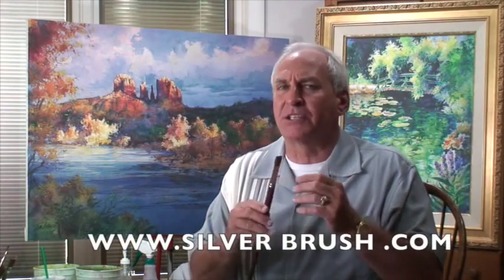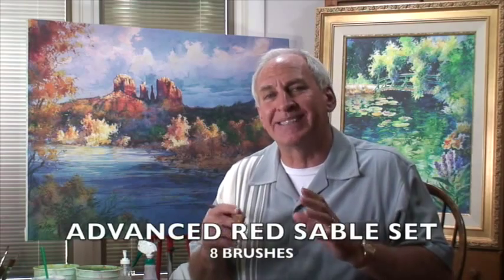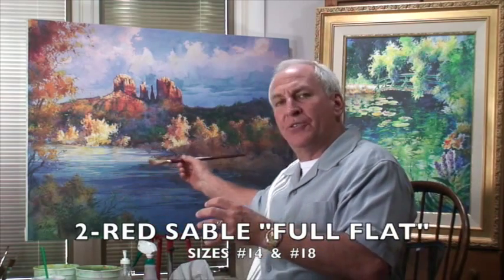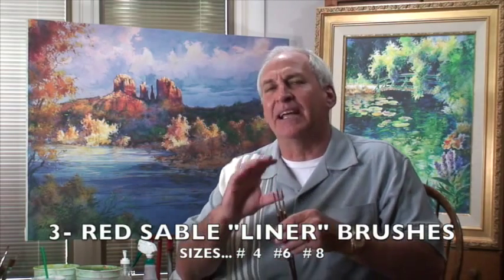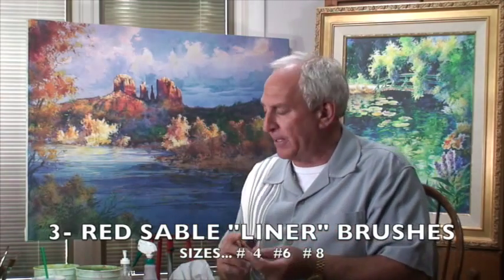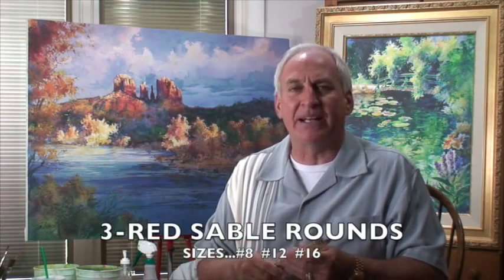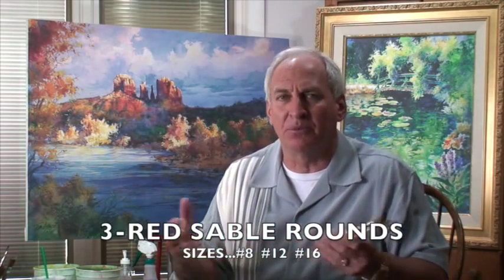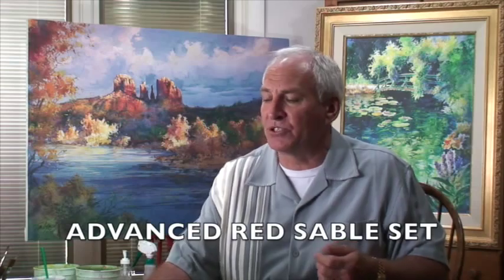Tom Lynch Artist Demo's Advanced Red Sable 9pc brush set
Tom Lynch demo's his new Advanced 9pc set featuring his favorite Pure Red Sable brushes for watercolor painting. He shows you why he chose these brushes and some strokes you can make with each of the brushes. This set features both long and short handle red sables. Three Pure Red Sable long handle Script Liners, two Sable Full Flat, three Silver Kolinsky short handle round brushes. Unique to this Lynch brush set are samples from the following vendors:
Guerrilla Painter-Composition Finer
General Pencil-Brush Cleaner
Graphix-Tips & Tricks Wet Media Film Card
Tara/Fredrix Archival W/C Canvas Board
Holbein-Color Chart
Strathmore Gemini 140 W/C Paper
Tom Lynch 4 Months FREE Art Lessons
Three Silver Brush Ltd brochures